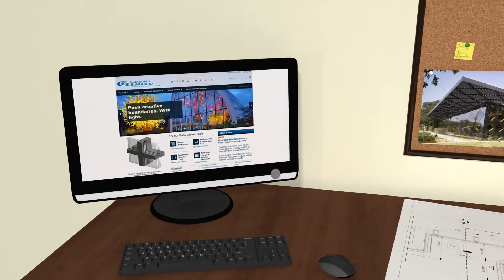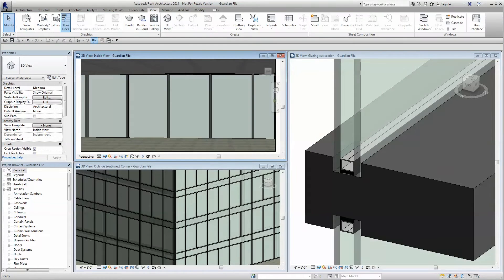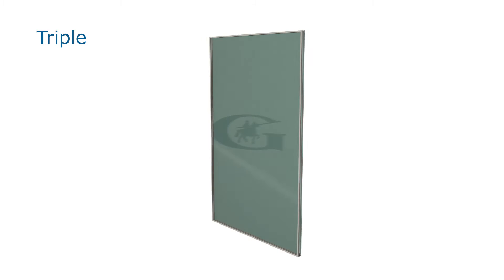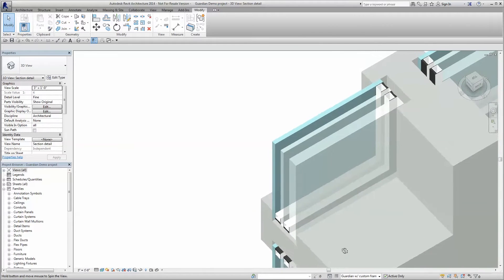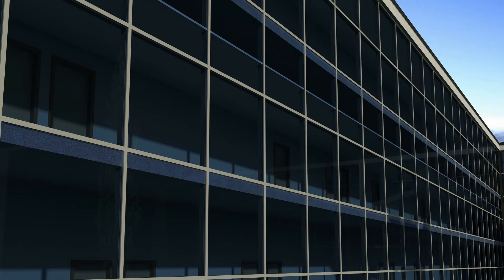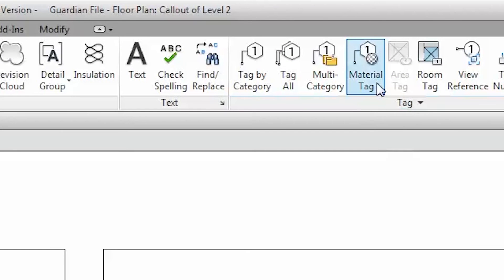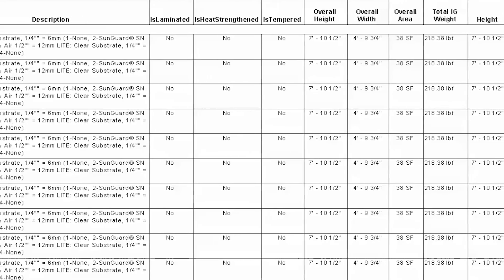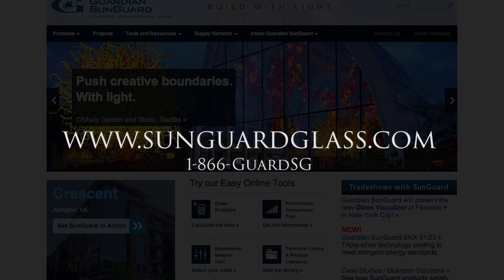Guardian BIM Generator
Introducing Guardian Glass Analytics. You demand appearance and performance. Maximize both with the power of the BIM Generator.

Aimed at helping designers, glazing contractor and industry professionals utilize the latest in BIM technology and Guardian products in order to better streamline their work flow process.

The BIM Generator can be utilized at any point throughout your design process. But engaging with the tool as early as the schematic design process can pay increased dividends for you and your project, saving you costly time, effort and resources.

The BIM Generator works in concert with the entire suite of Guardian Glass Analytic tools including the Performance Calculator and Building Energy Calculator.

The BIM Generator allows you as the designer to combine any of Guardian's products to create truly custom, project specific pleasing makeups. You can specify the number panes of glass, glass type, PVB interlayers, frits and spandrels, and high performance low-E coatings at any installation slope all to suit your needs.

Receive updated performance energy data in real-time as well as automatically generated high quality BIM models custom tailored for your specific project for use within your Revit model. All models are available as both window-based generic models and curtain wall panels, and feature accurate built-in energy data, including thermal and optical performance data as well as real world accurate rendering properties.

This powerful tool allows you to take the guess work out of conveying the final aesthetic to your clients, and lets you evaluate your product selection with day lighting studies based on accurate visible light transmission, color rendering index and realistic reflections of the glazing makeups.

Say goodbye to Storefront 1 with its generic 1" IGU. No more 2D detailing in a 3D project. No more worrying about moving details as the design evolves. In fact these tools will greatly reduce extra work and remove the potential for errors in crafting the final level of detail for your construction documents.

Because our BIM content comes loaded with all the relevant product information and meta data, your Revit schedules will be more detailed and more accurate than ever before, with no additional work required from you.

Within Revit you can indicate the level of heat treatment, heat strengthened or fully tempered glass, glass size with frame bite and much more. Guardian Industries Revit standard content is available through the Guardian Appearance Selector, Autodesk Seek and SmartBIM Libraries.

To create project specific, custom Revit content with the innovative BIM Generator and all of the glass analytic tools, today.

Build with Light